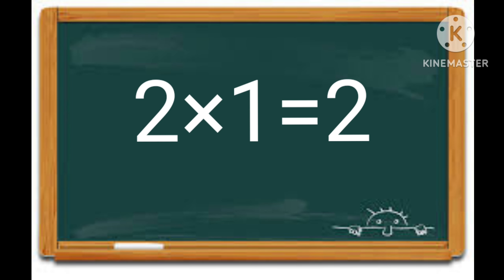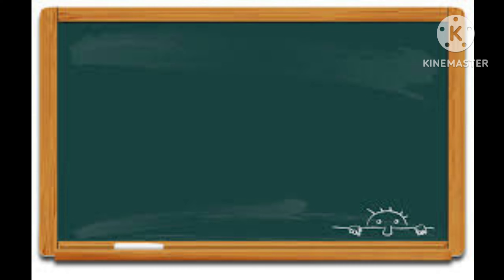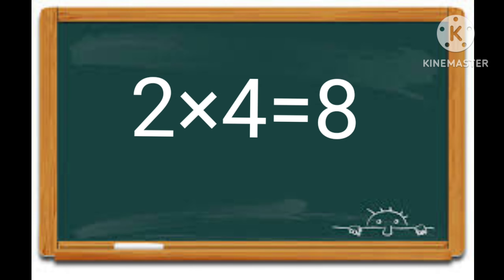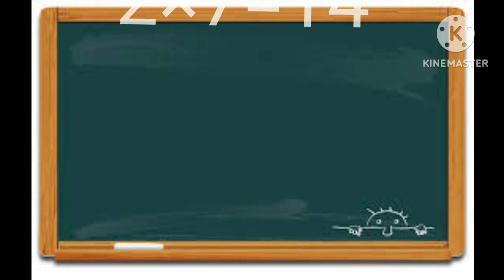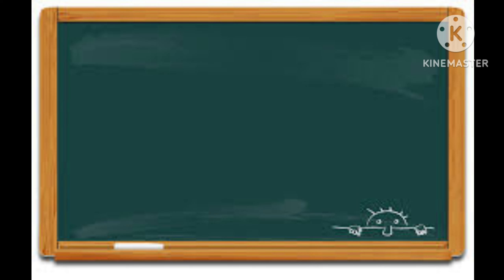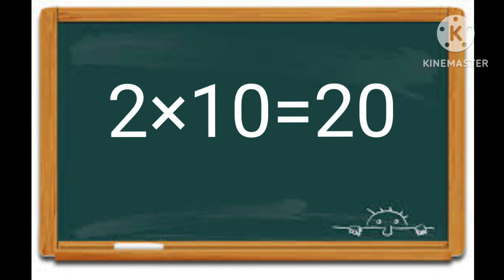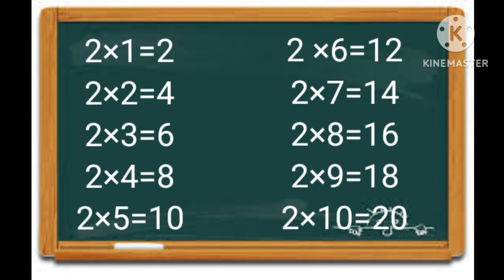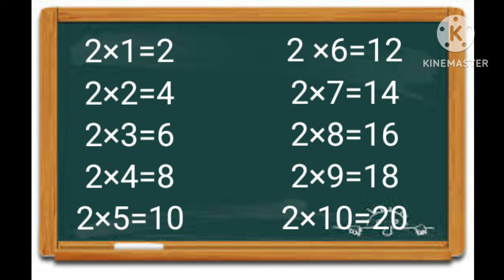Table of 2 ! Learn table of 2 ! multiplication of 2 ! kids learning for table! learning for kids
2 one ja 2 Table
2,4,6,8,10,12,14,16,18,10

kids learning table
kids learning table of 2
Multiplication of table 2